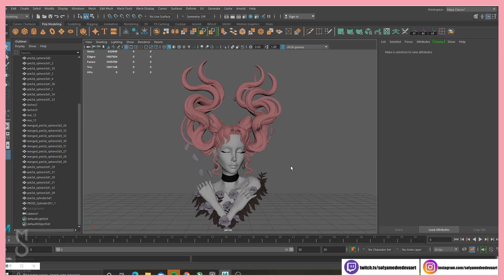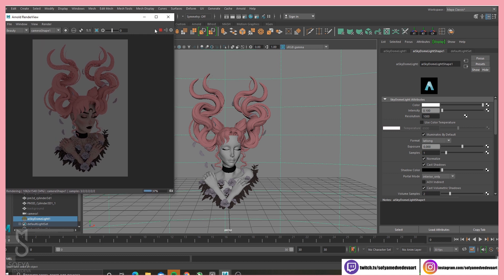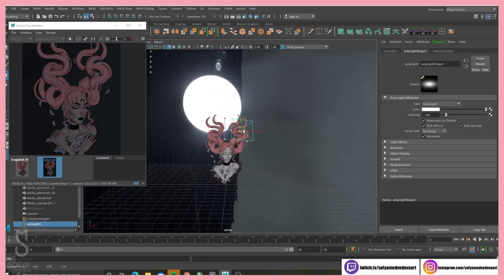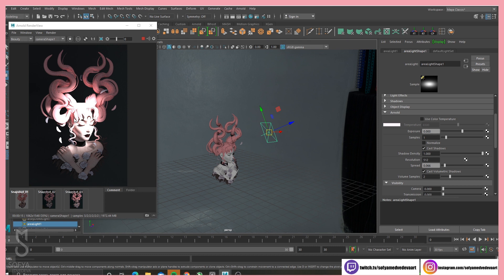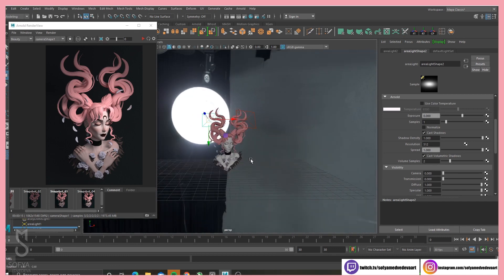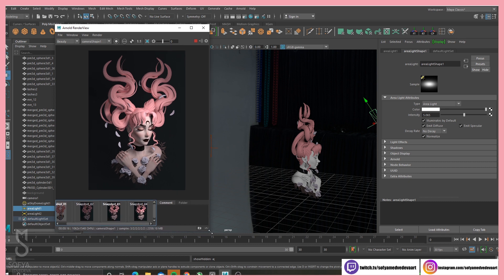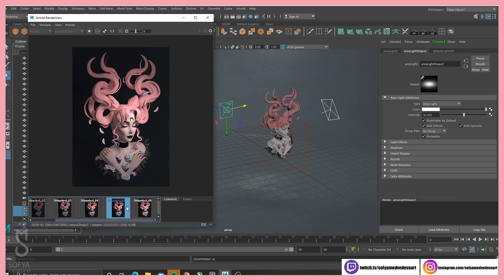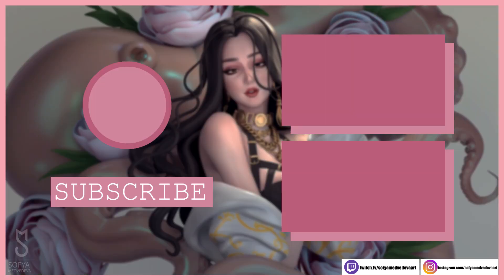Lighting Setup in Maya, Arnold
In this video, you will learn how I create simple but effective lighting.

This video is a timelapse of me working in Zbrush, took me 8 hours to create.
This is a part of my series "Sculpt a week" where my goal is to create a sculpt each week outside big projects to improve in a year.

Original concept by celtisart